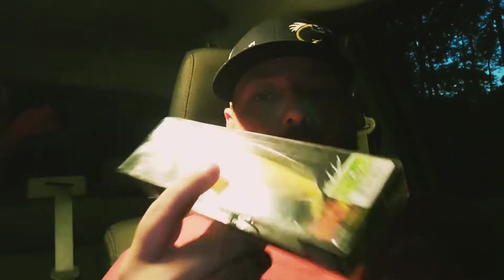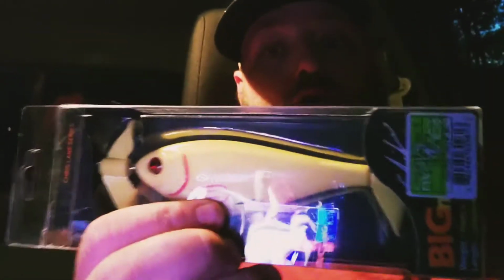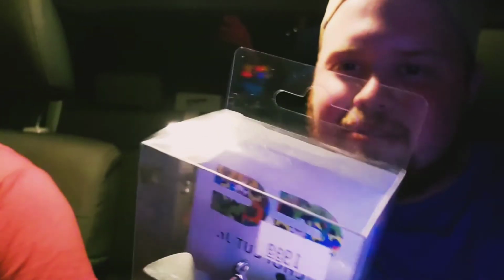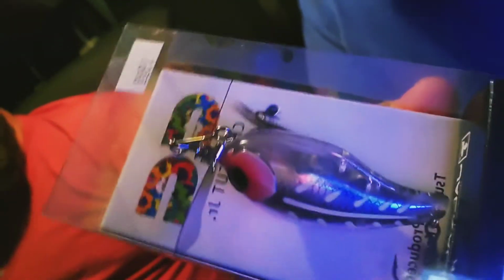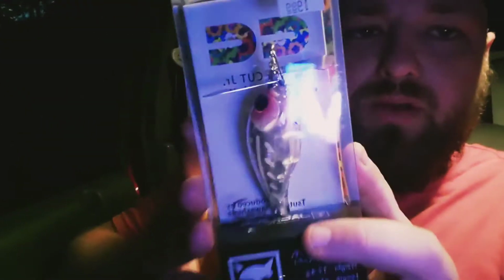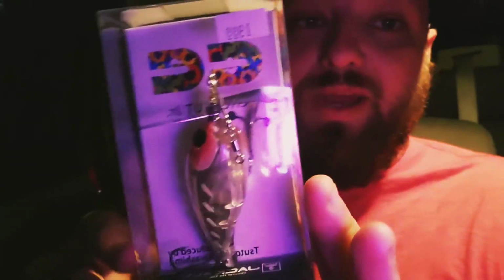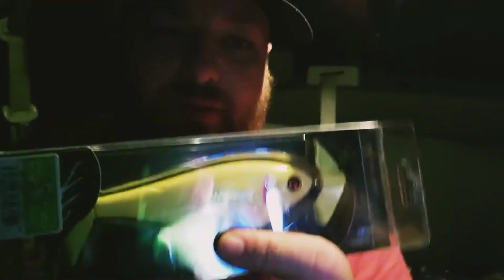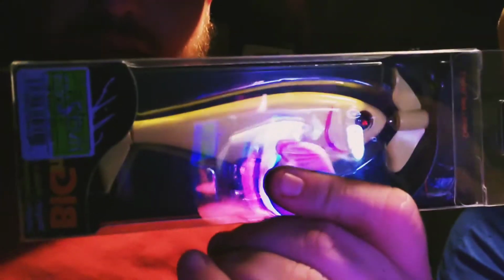We Are Starting A RIVER Bass Fishing SERIES Testing **New** Lures!! Check it out!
We are going to be doing a river bass fishing mini series here in the near future testing out various lesser known lures and seeing what works and doesn't work!

It's going to be great getting out there and testing our these river bass fishing lures and seeing what happens and what type of fish they produce. Any excuse to get out on the river and bass fish is a good excuse for us.